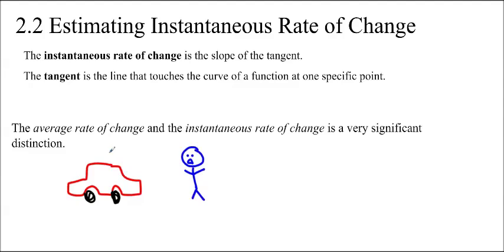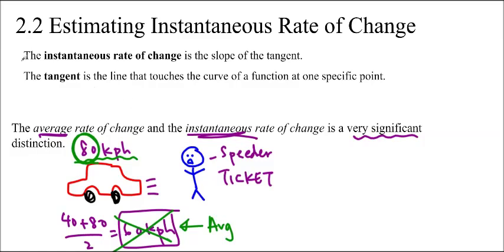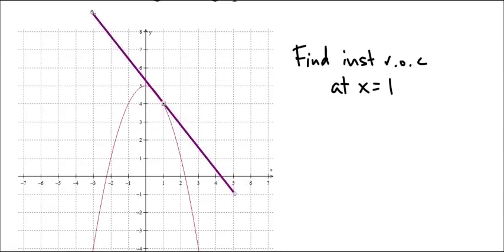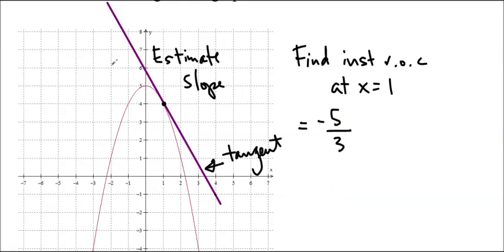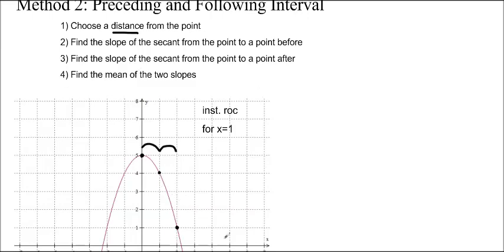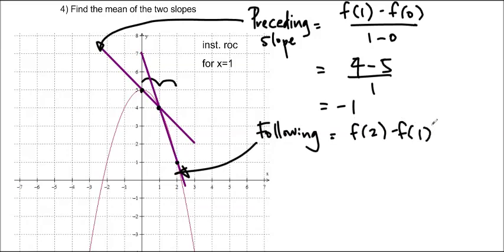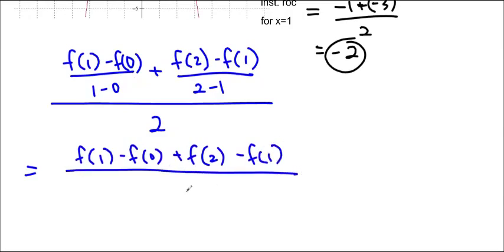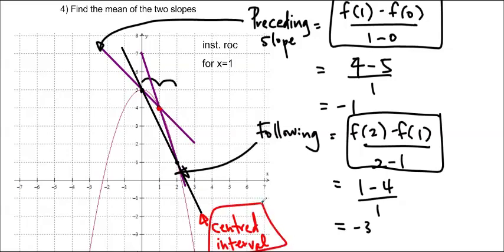Ms Ma's MHF4U 2.2 Lesson PART 1 of 2: Estimating Instantaneous Rate of Change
Ms Ma's Advanced Functions class - 2.2 PART 1: Estimating Instantaneous Rate of Change (By graphing or by preceding/following intervals)